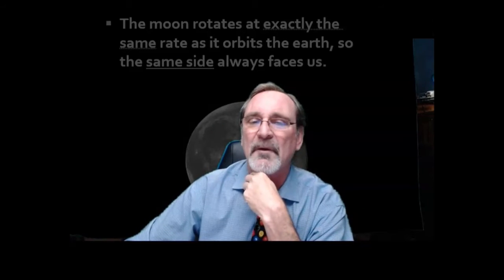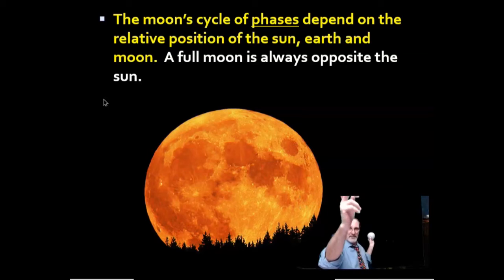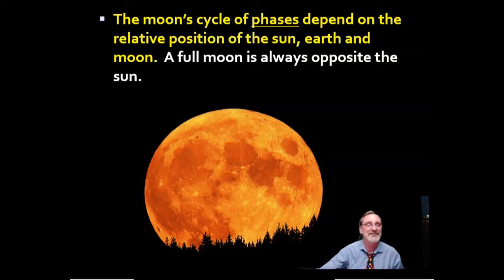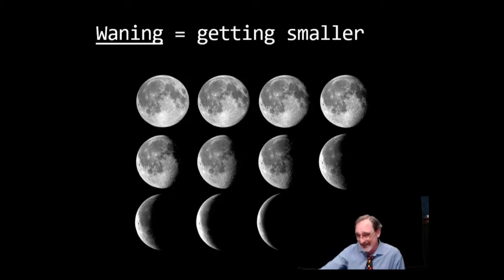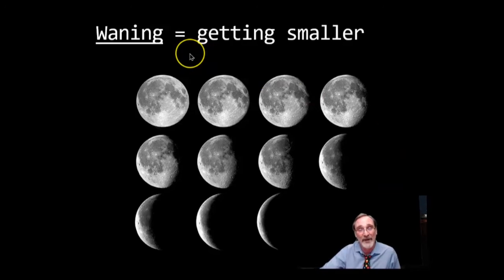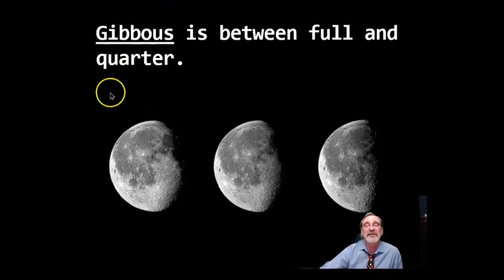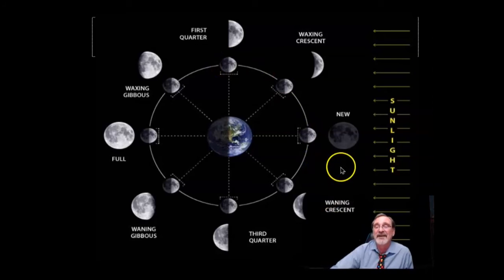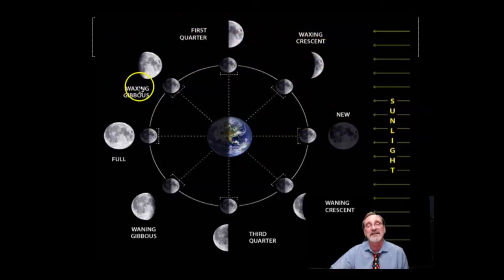Moon Phases Part 3